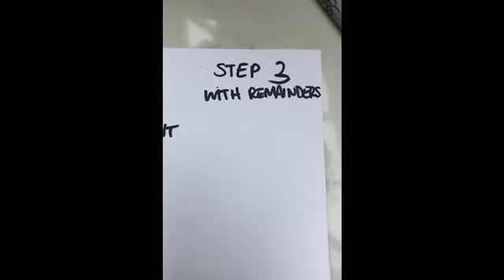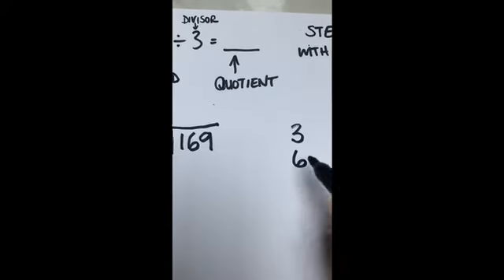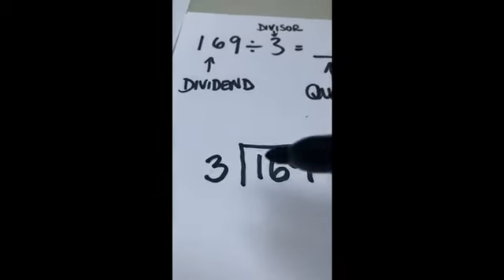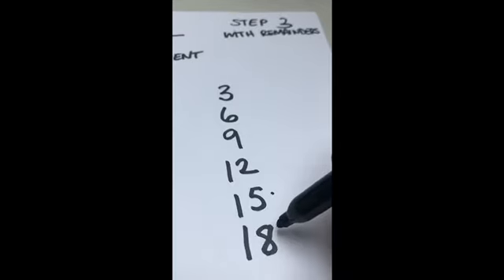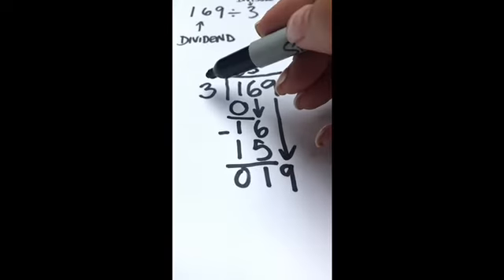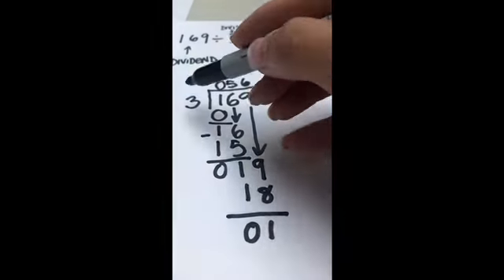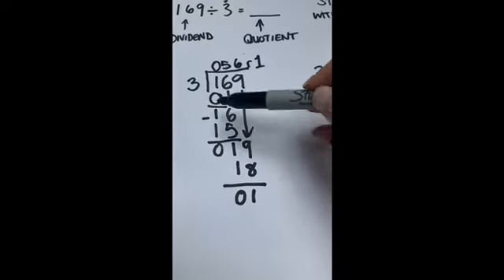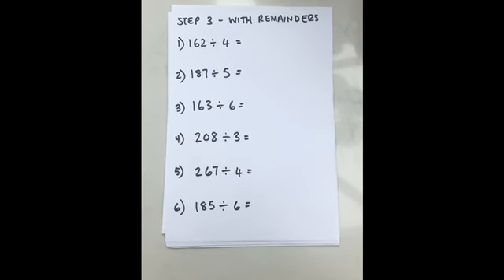Long Division - step 3 with remainders edited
How to accurately find remainders using this long division method.